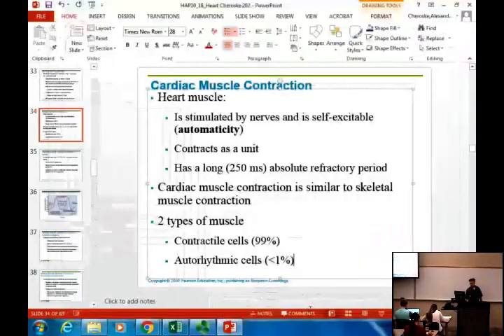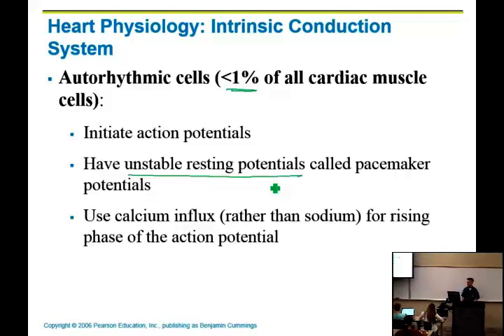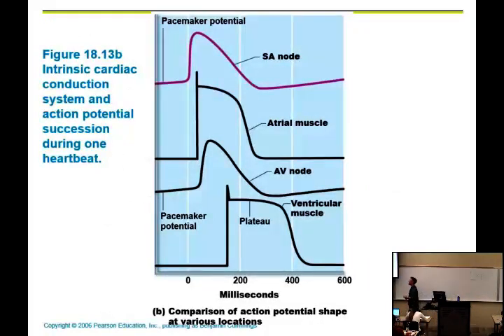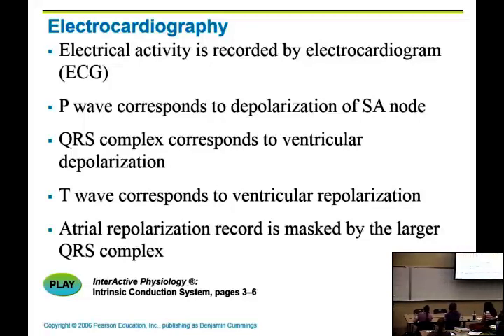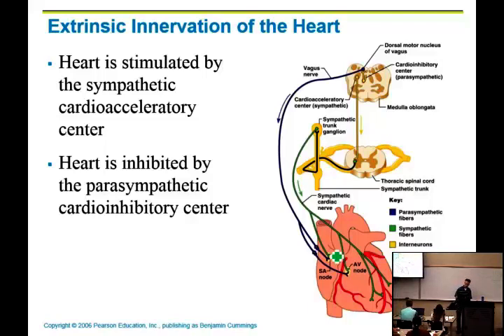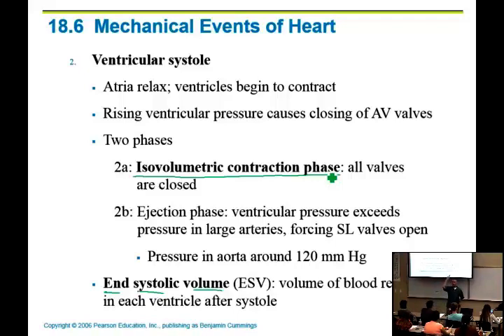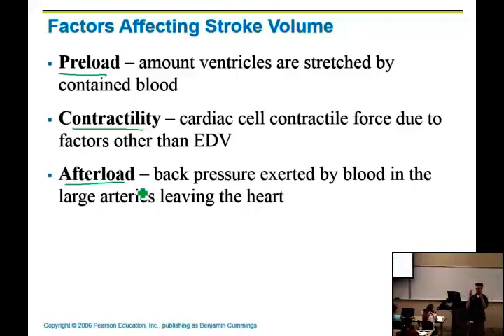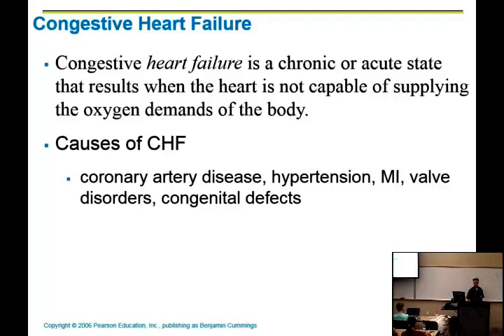Heart part II